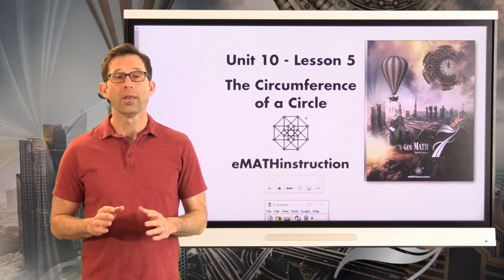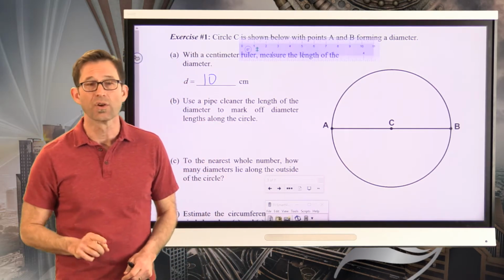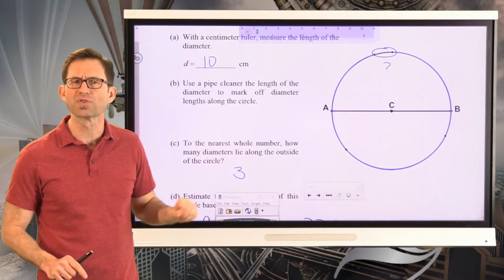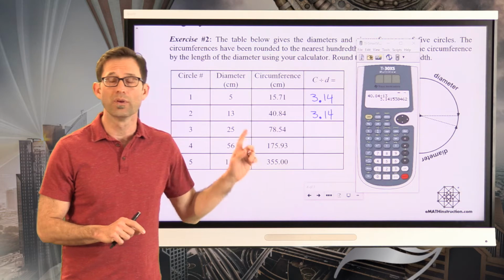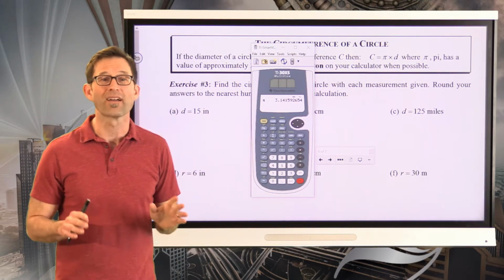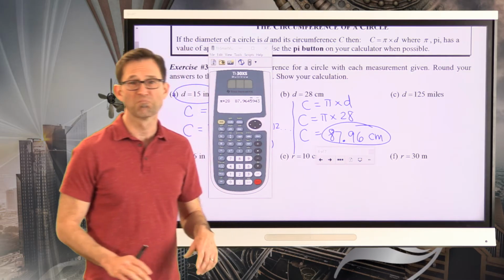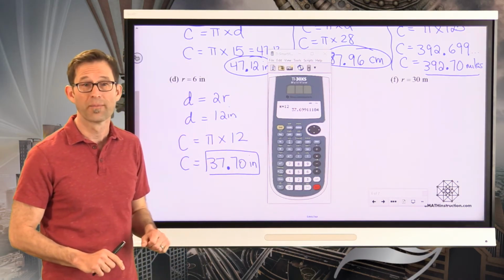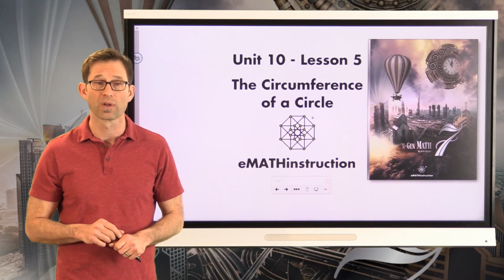N-Gen Math 7.Unit 10.Lesson 5.The Circumference of a Circle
In this lesson students experiment with the ratio of a circumference to the diameter of the circle. They are then introduced to the number pi and use it to find the circumference of a variety of circles.